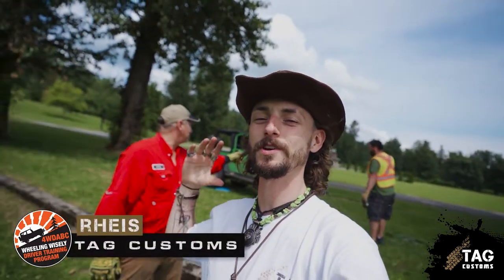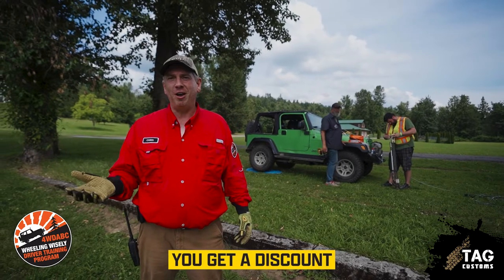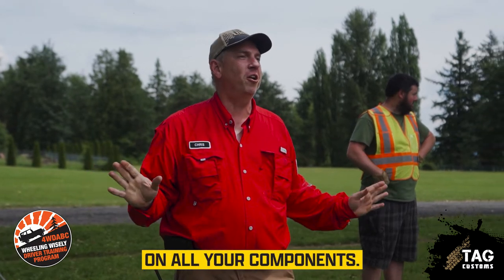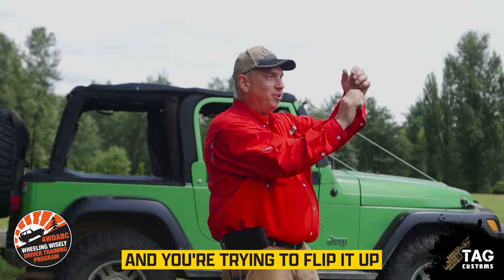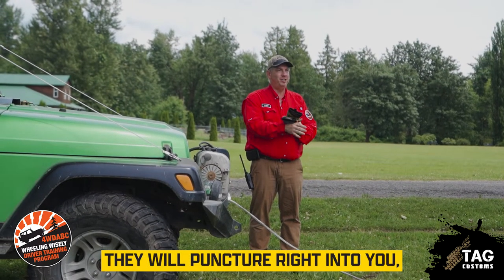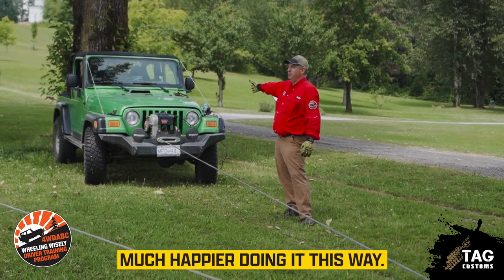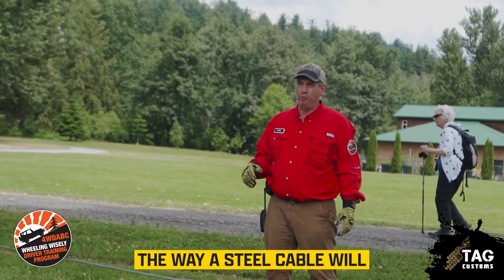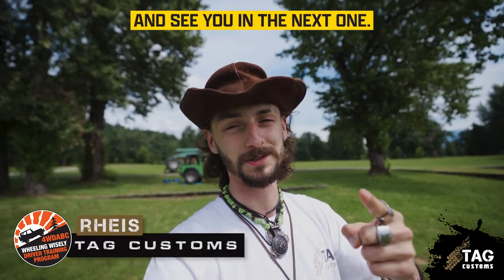Winch 2 line pull Tutorial - With the 4WDABC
At the 2022 4WDABC Show n Shine Chris from wheeling wisely did a 2 line pull winch tutorial.

tune in for some great info and expertise for newbies or

About TAG Customs:

TAG Customs was born in 2009 and has been building the best 4x4 offroad vehicles nonstop. We take pride in delivering quality and reliability in our builds by only using the best parts available. Looking to do the work yourself? We've got a vast selection of parts available online to support you and your next TOYOTA, JEEP, or BRONCO build.

Equip for adventure at TAG Customs.

Winching techniques beginners to Advanced
6 ways to rig a 4x4 winch using 2 snatch blocks
WINCH DOUBLE LINE PULL, HOW TO...